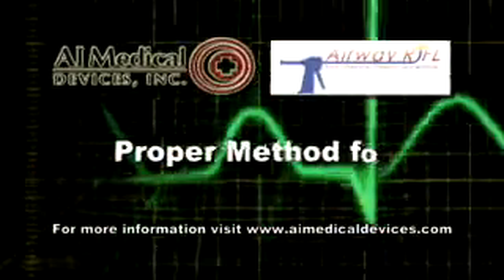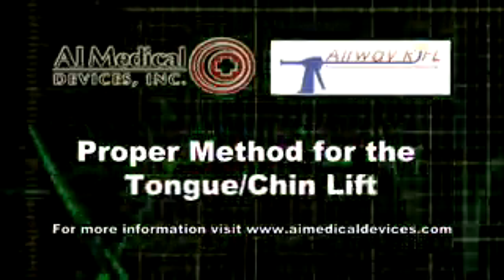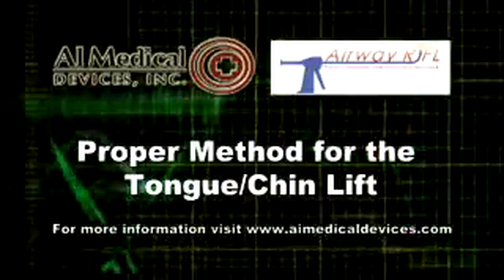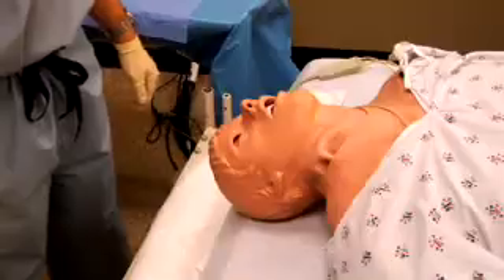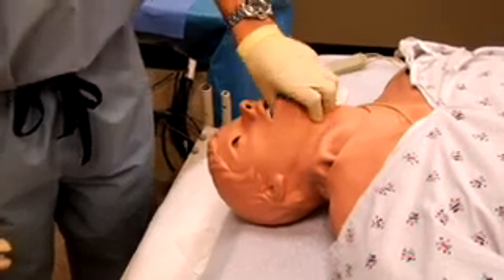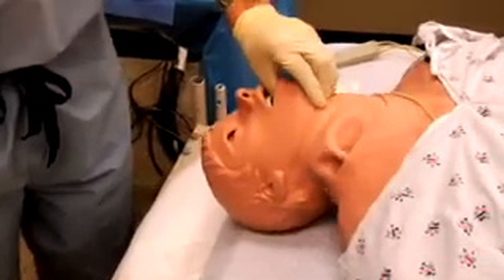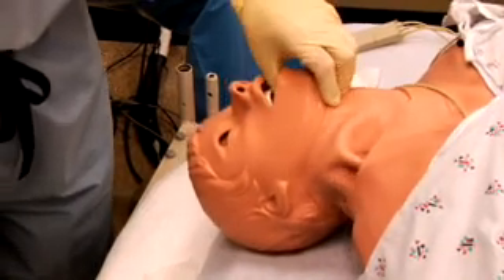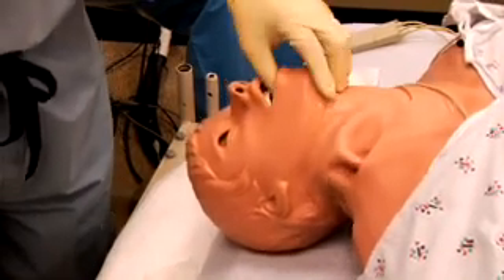Airway RIFL Training - Chapter 4 - Tongue/Chin Lift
Chapter 4 - Proper method for the tongue/chin lift